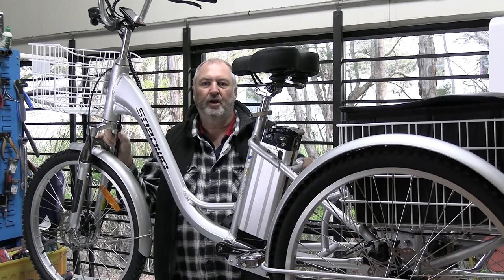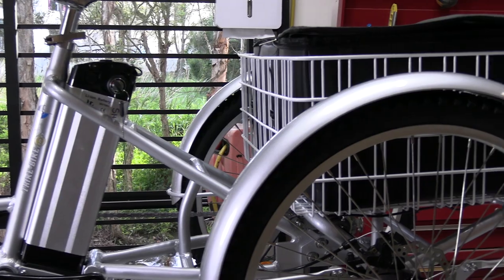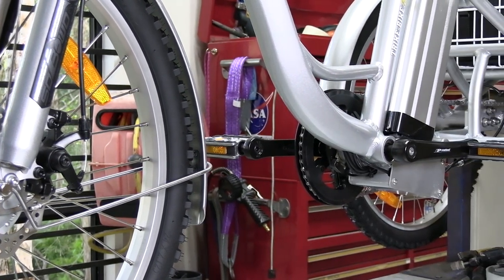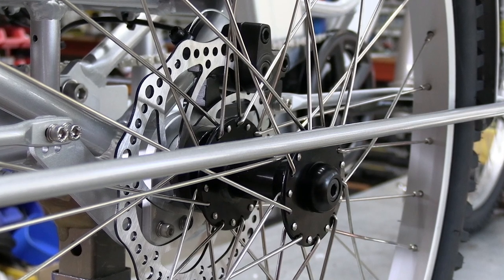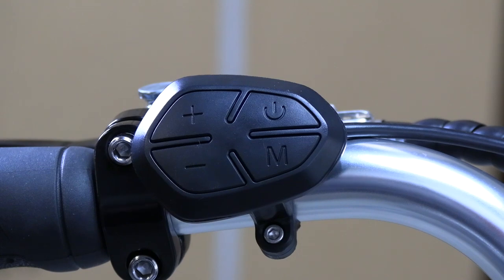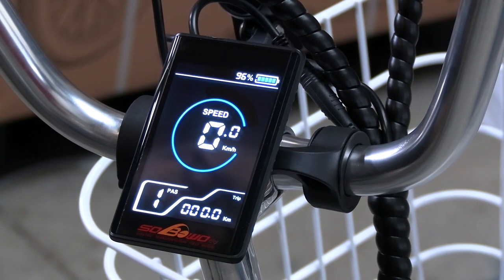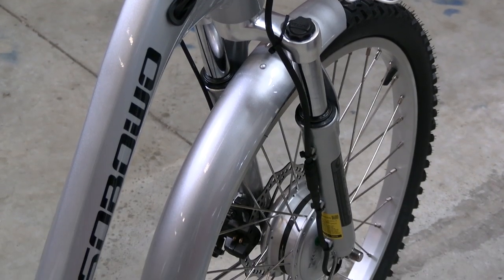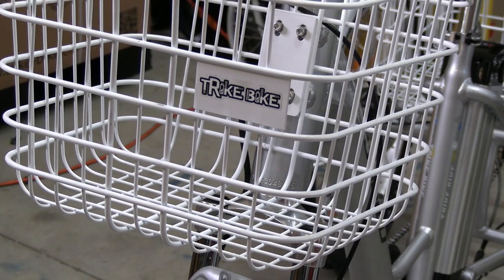Introducing the Trike Bike Australia 2450 - The Ultimate Electric Adult Tricycle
Welcome to Trike Bike Australia's official YouTube channel!

Enjoy the Ride - Today and Everyday.

In this exciting video, we're thrilled to introduce you to our latest innovation, the Sobowo 2450 by Trike Bike – the ultimate electric adult tricycle designed for an exceptional riding experience!

The Trike Bike 2450 takes adult electric tricycles to a whole new level with its sleek design and powerful features. With 24-inch wheels and 2-inch wide tires, this tricycle offers unmatched stability, smoothness, and control, ensuring a comfortable and enjoyable ride for all adults. Say goodbye to bumpy rides and hello to a new level of cycling pleasure!

Equipped with an efficient electric motor, the 2450 tricycle provides effortless pedaling and assists you with an extra boost when you need it the most. Whether you're commuting, running errands, or simply enjoying a leisurely ride, the electric power of this tricycle will make your journeys more convenient and enjoyable than ever before, the optional throttle can be used for off road adventures.

Join us as we dive into the remarkable features of the Trike Bike 2450. From its sturdy frame to its ergonomic seating, we'll explore all the elements that make this tricycle a game-changer for adults seeking a reliable, comfortable, and eco-friendly mode of transportation. Get ready to experience the freedom of a tricycle, combined with the ease of electric assistance.

Are you tired of struggling with balance or looking for an alternative to traditional bikes?

Trike Bike's 2450 is here to revolutionise your riding experience. Watch this video to witness the unveiling of this incredible tricycle and discover why it's the perfect solution for adults across Australia.

Join the Trike Bike Australia community today, and let's embark on a new era of tricycling adventures together!